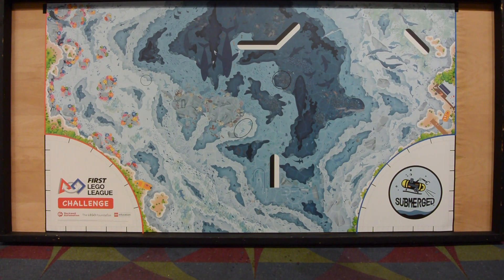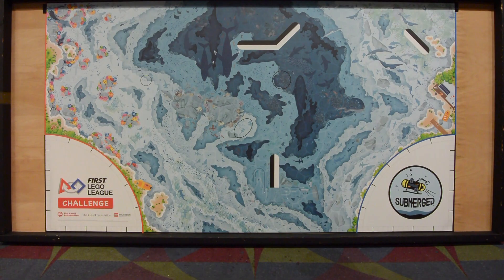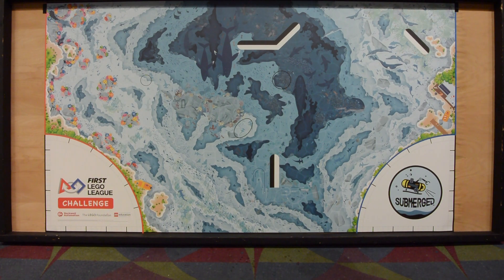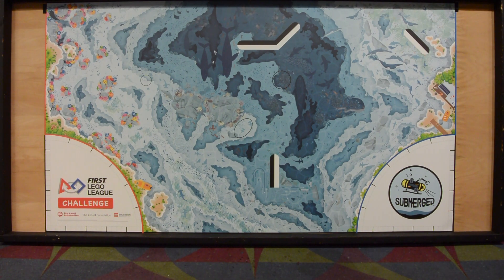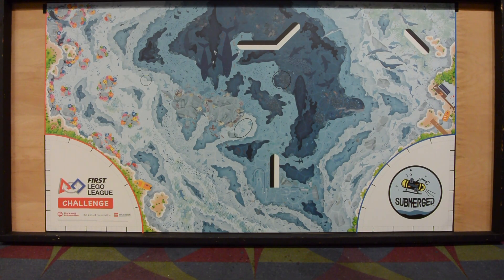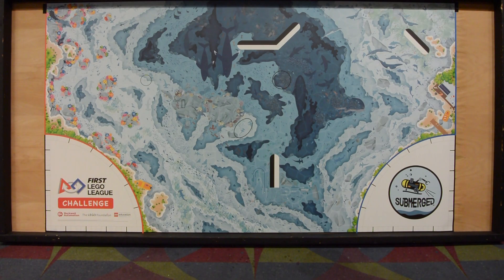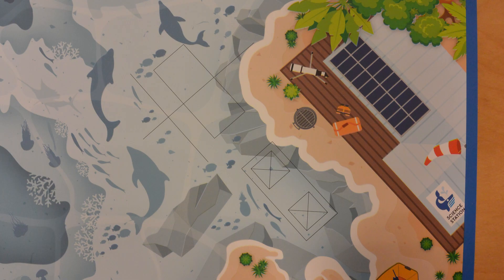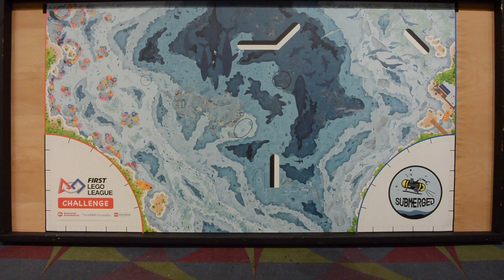FLL SUBMERGED Field Mat Overview (2024/2025 Game)